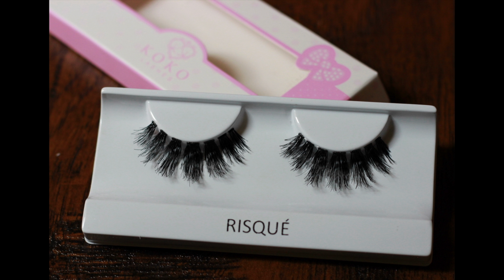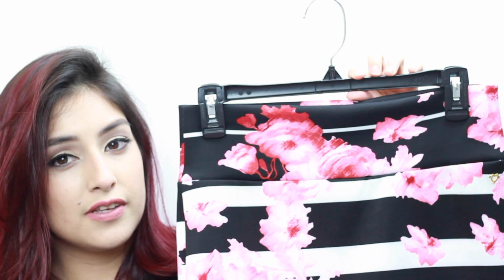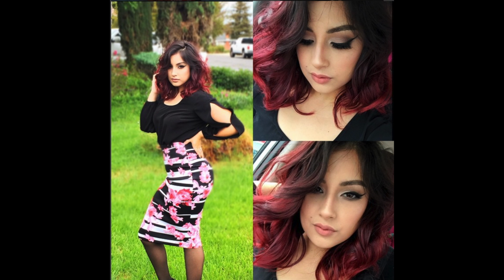October Favorites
Important stuff will be right here...

Hi everyone. In this video I will be sharing with you some of my favorite makeup, hair, and fashion items of the month of October. If you love a product, and you think I should try it. Please leave it in the comments section below. Muchas Gracias.

P R O D U C T S  M E NT I O N E D:

Maybelline Brow Define Pencil ( I don't know where I got Brow SATIN from here)

Always leave your mark.